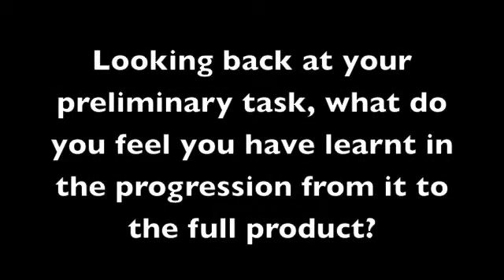Ciara Evaluation Q7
Evaluation Q7